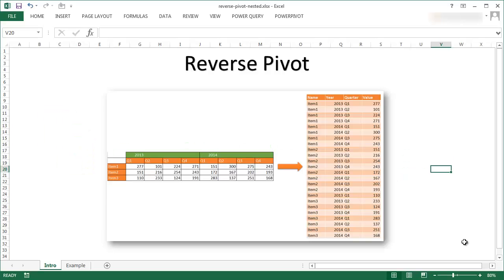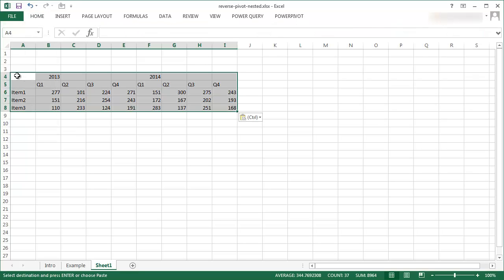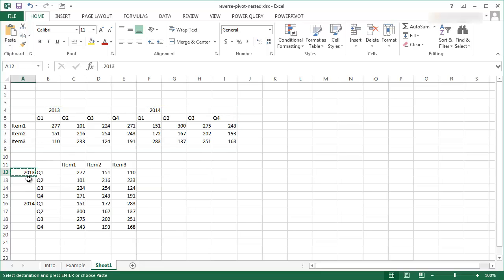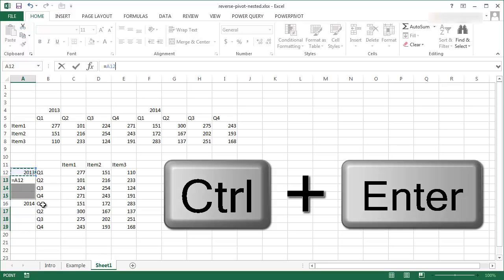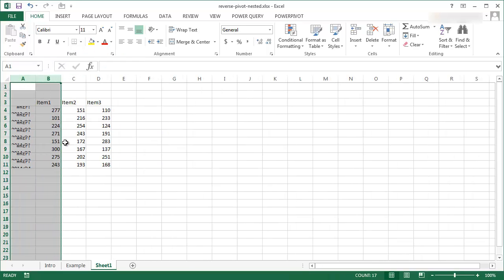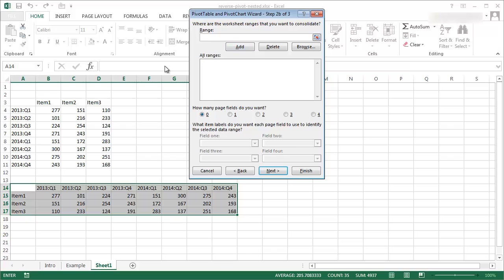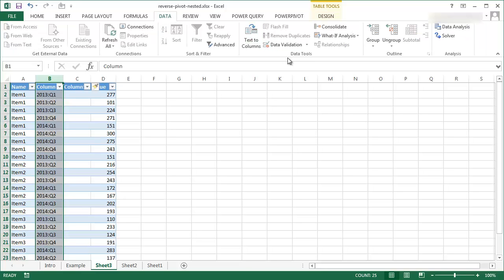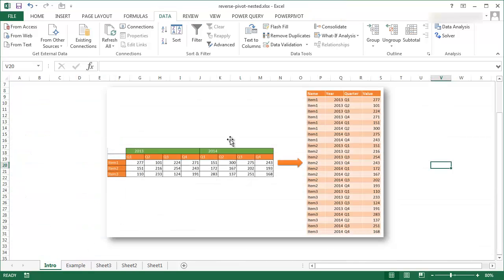Create a Reverse Pivot Table #2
How to create a database table from a summary table. Basically creating a reverse pivot table. This tip uses the Pivot Table Wizard (keyboard short cut ALT+D+P) and the transpose feature.  This example show a more complicated scenario where there are nested column headings.

If you have a simpler pivot table you want to reverse, check out Reverse Pivot #1 video